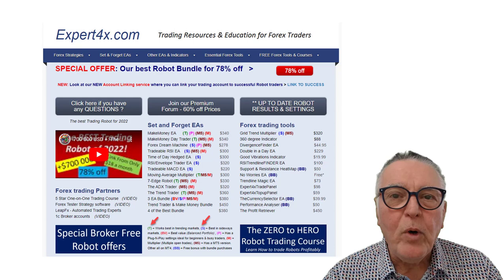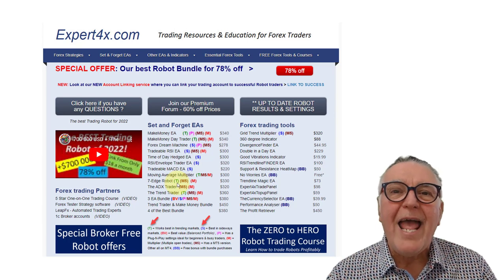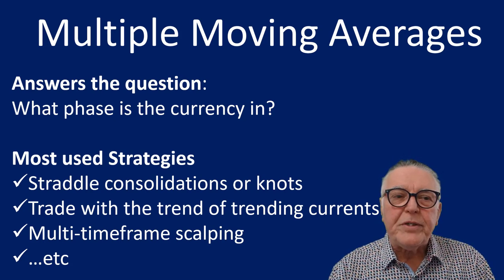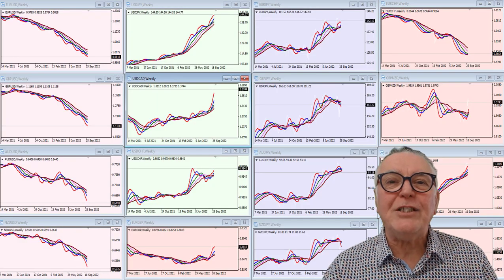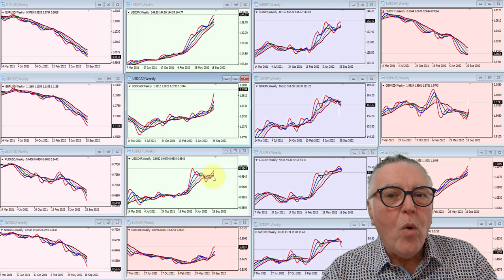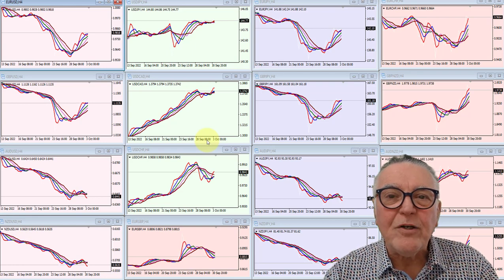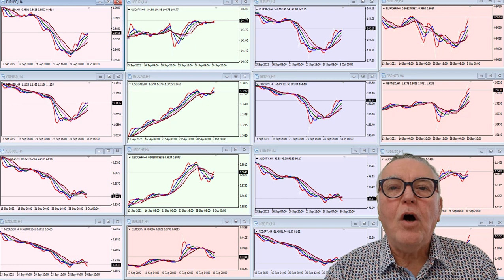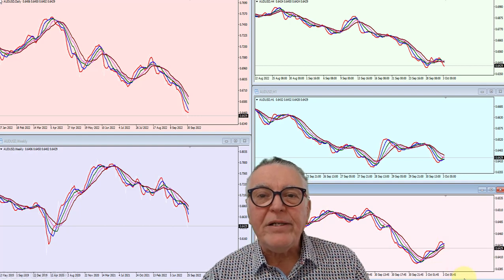Watch a free trading technique video course that changed my trading life. It could do that for you?